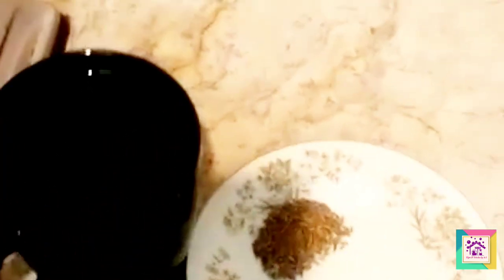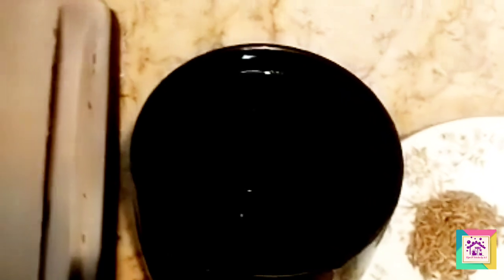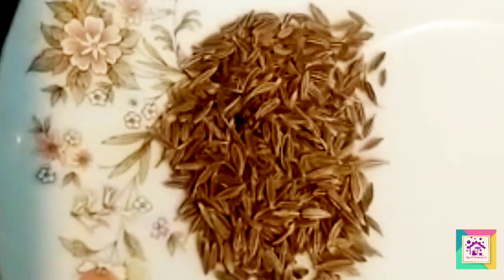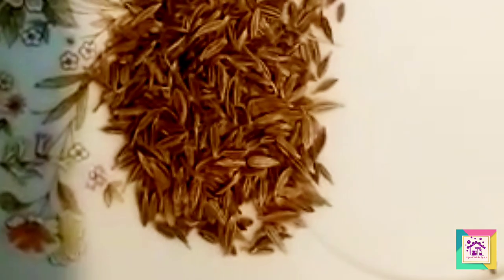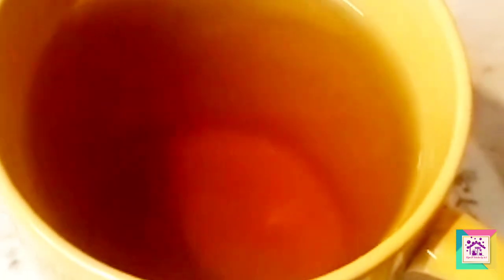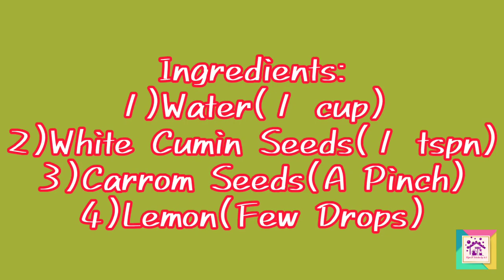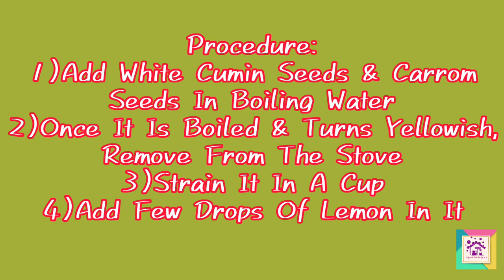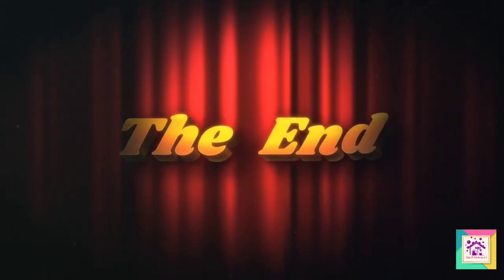Weight Loss with Zeera Water |Jeera water for weight loss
This video delves into the remarkable weight loss properties of cumin and ajwain water.